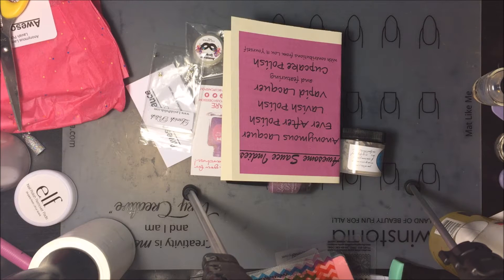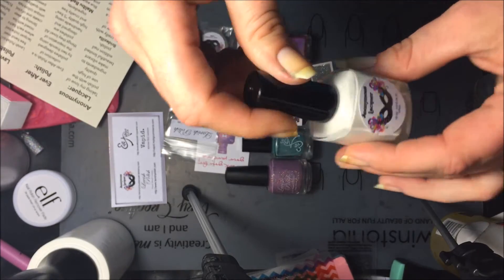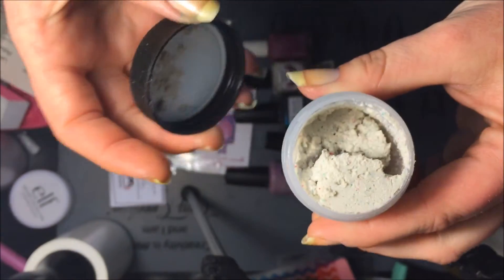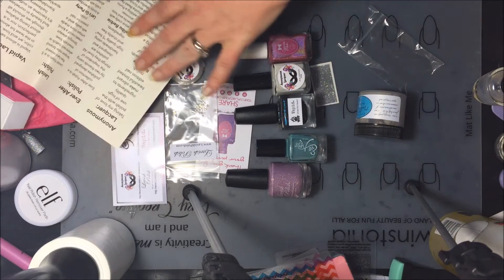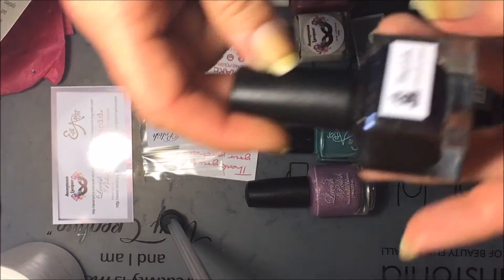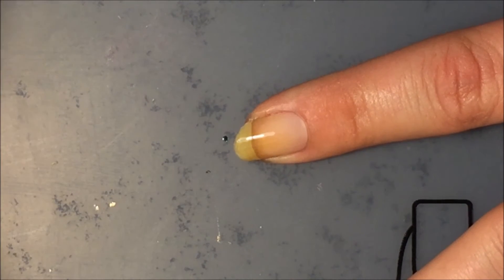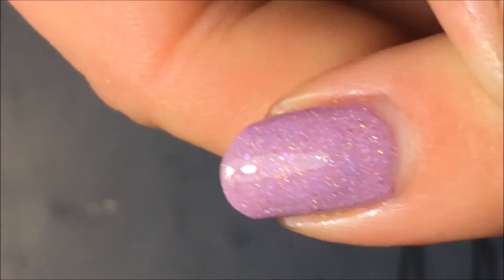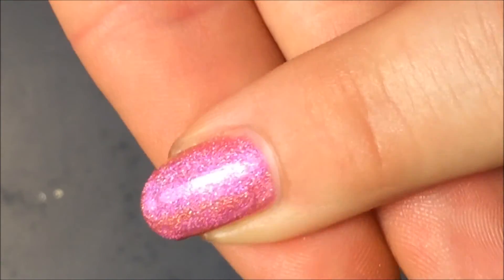Awesome Sauce Indie Box- Unboxing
If there is a stamping related product or nail product on aliexpress you would like to see me review just leave me a comment and I will order it and try it out for you.

Stamping Polish 101- My stamping group on facebook. It is a vouch only group so If you would like to join just comment below and let me know you are going to add request and I will add you!

FTC: This is not sponsored and I am not being paid to make this video. I did not receive these products for free. Everything in this video was purchased by me. As always all thoughts and opinions are my own.